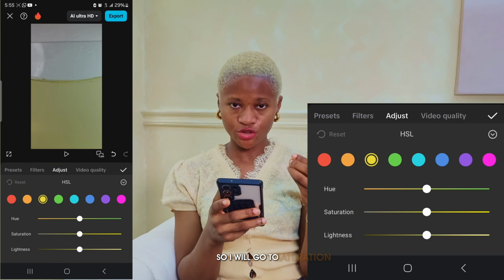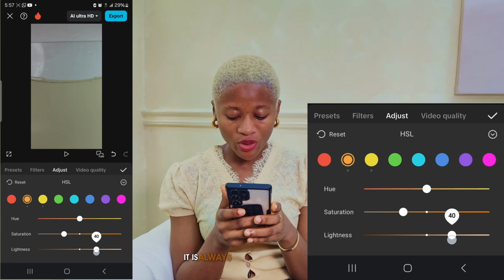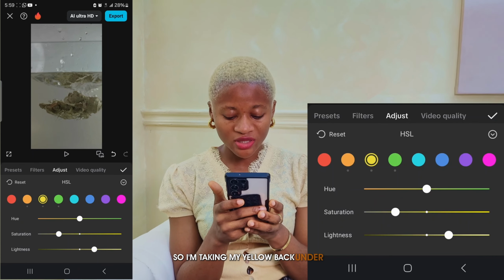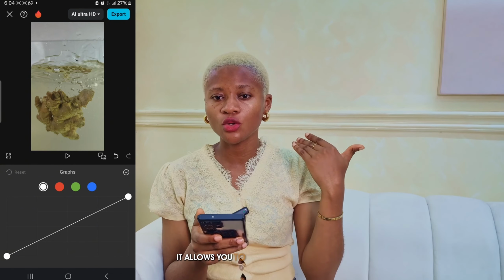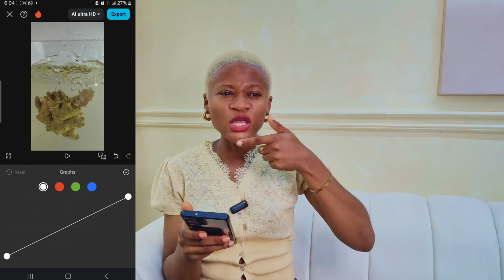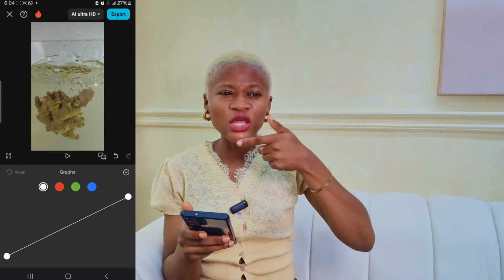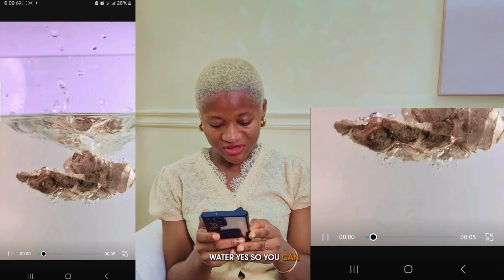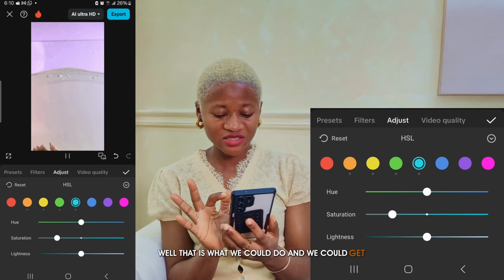HSL CAPCUT VIDEO EDITING tutorial - How HSL in Capcut works for COLOR CORRECTION.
Learn how to use the HSL function in CapCut like a pro.

In this beginner-friendly CapCut tutorial, I break down the HSL tool, what it means, how it works, and how you can use it to change or enhance colors in your videos. HSL (Hue, Saturation, Luminance) is a powerful color editing feature in CapCut, and in this video, I explain it in simple, clear terms that anyone can understand.

Whether you're a content creator, business owner, or just learning video editing, this CapCut color grading tutorial will help you edit like a pro using just your phone.

What you'll learn in this video:

What is HSL in CapCut

How to adjust hue, saturation, and luminance

Tips for better color grading in CapCut

How to make your videos pop with color

If you're searching for CapCut editing tutorials, how to use HSL in CapCut, or simple mobile video editing tips, this video is for you.